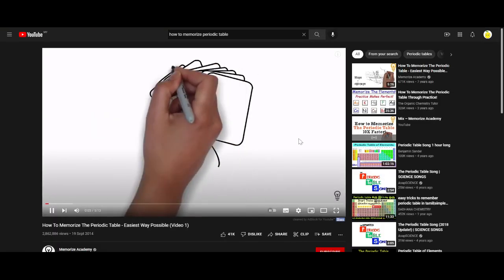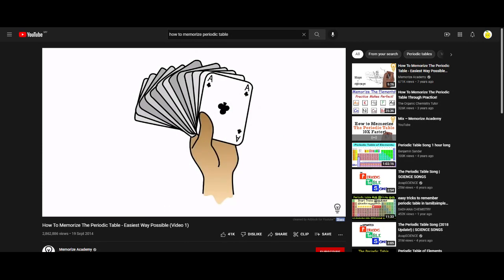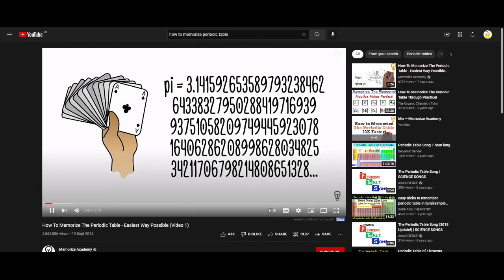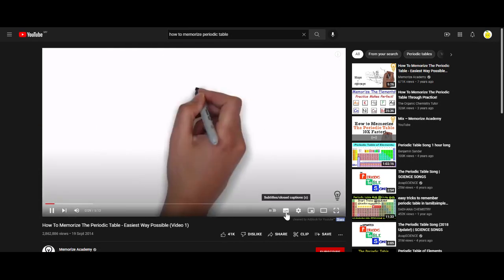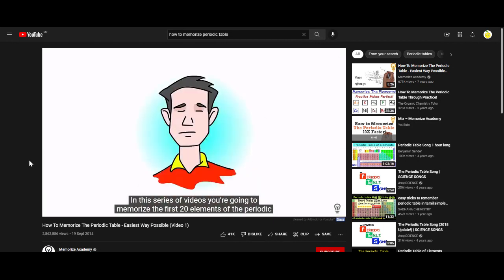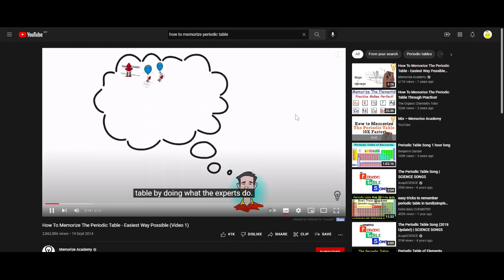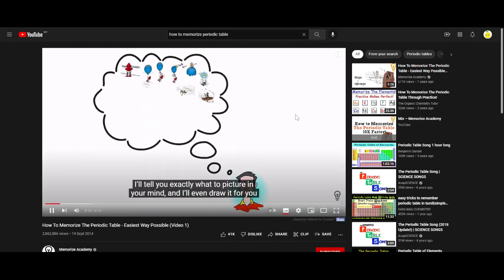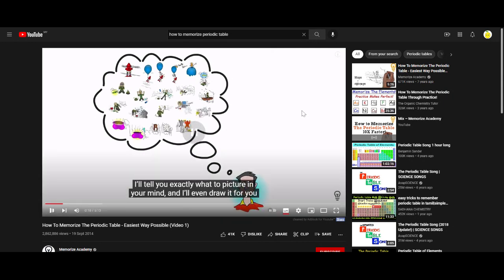Youtube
Using YouTube to support teaching and learning material.